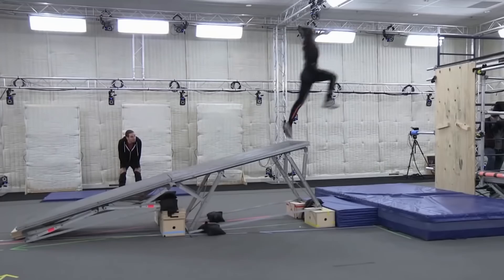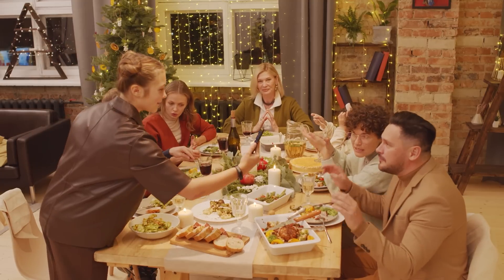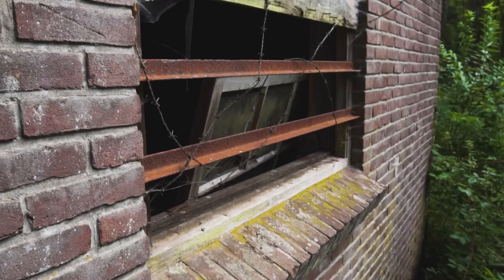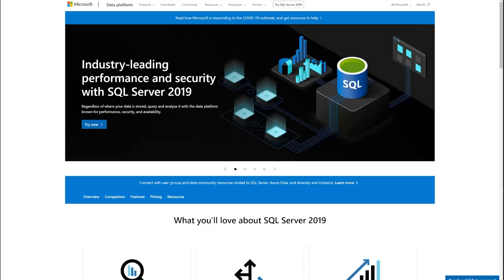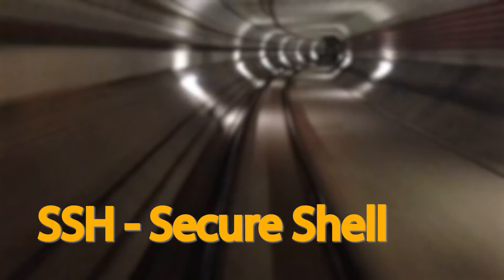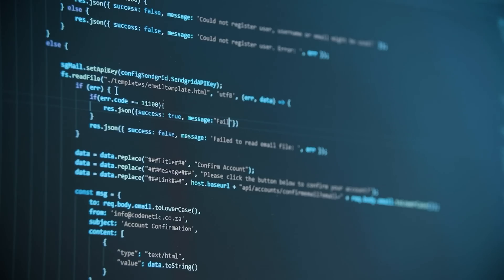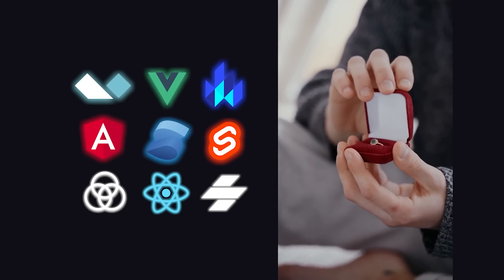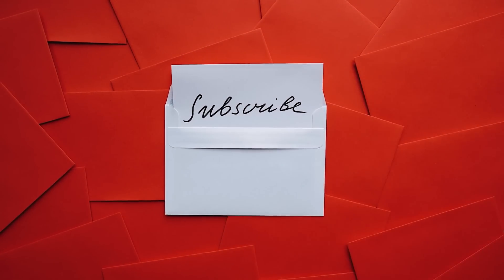An introduction of Schema & Micro Service driven dynamic web application using ReactJS and Python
Asset Management Solution Part 1
In this video, I have covered the basic foundation of Asset Management solution and it's need in the current world. I also have explained the basic infrastructure and software required to build the solution using Facebook ReactJS and Python / Django. If you are looking to build your own web application then this is the right place to start.

This post detailed writeup and sourcecode: TBD

Database Script:
CREATE TABLE page (
slno int NOT NULL IDENTITY,
    id varchar (36) NOT NULL,

name nvarchar(max)  NOT NULL,
description nvarchar(max)  NOT NULL,
properties nvarchar(max)  NOT NULL,